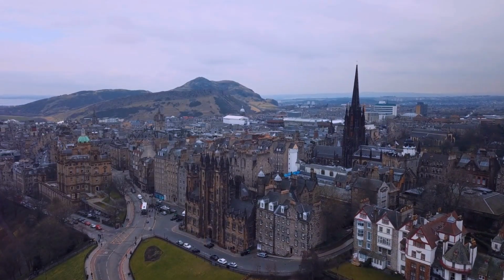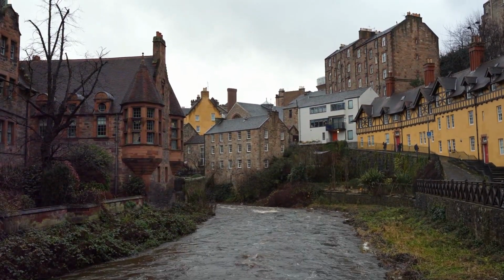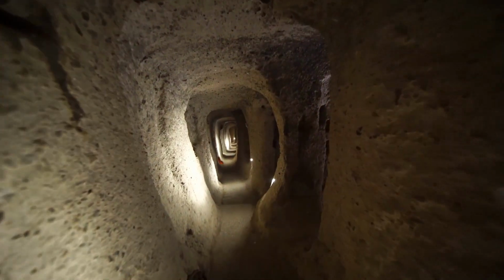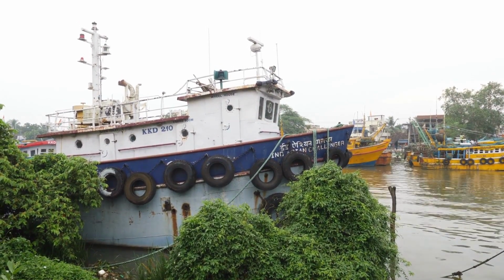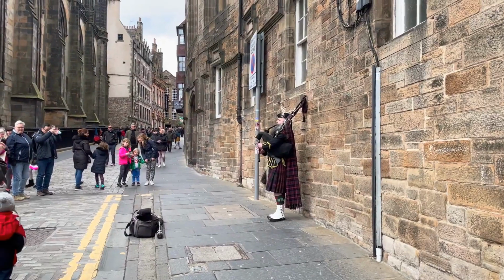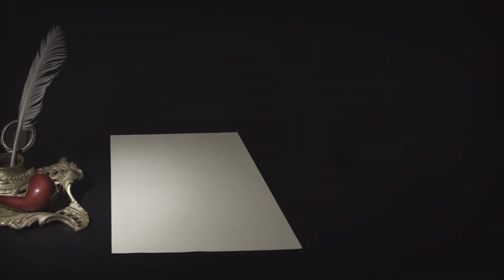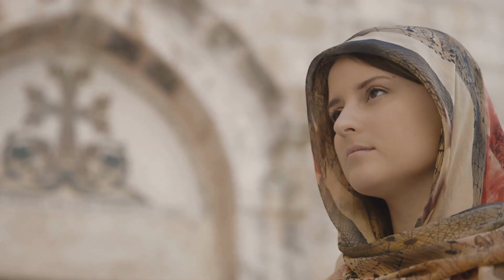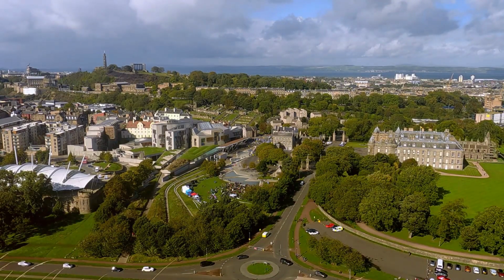Edinburgh's Hidden Gems: Top 5 Secret Cultural Spots!